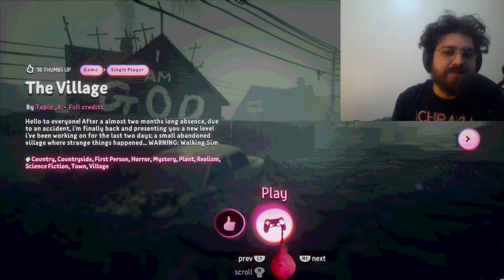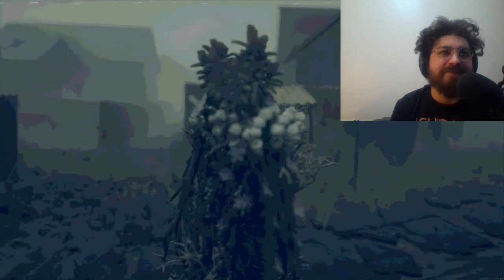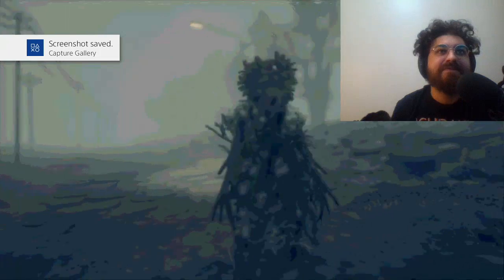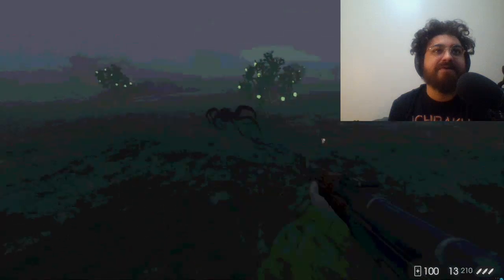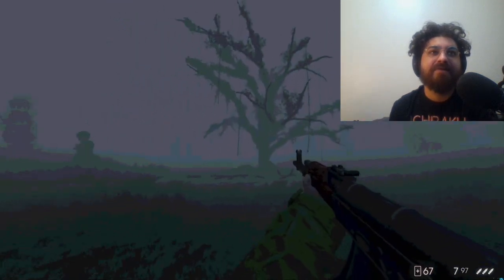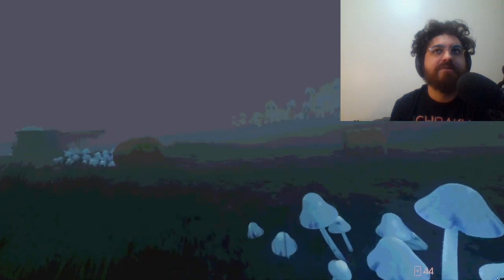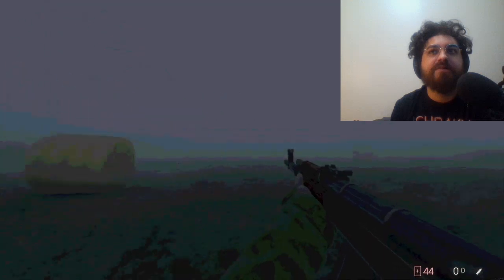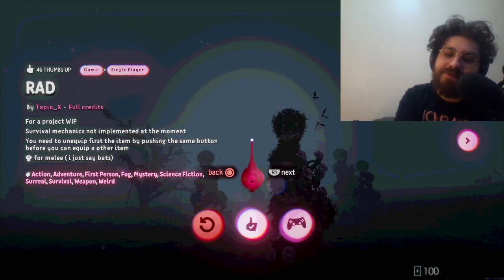The Village (Dreams PS4)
today I'm checking out The Village and RAD in Dres PS4 two fps horror games that are pretty tasty check it out